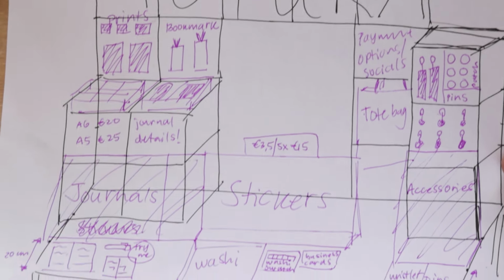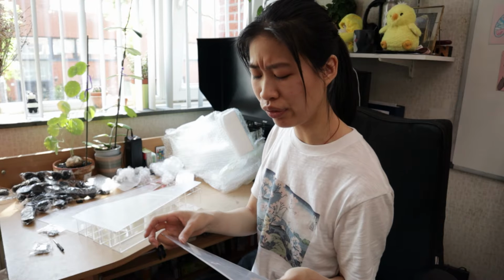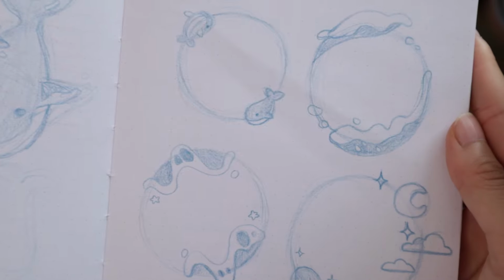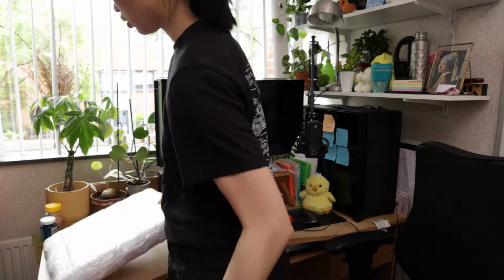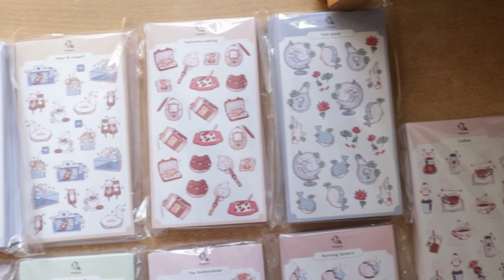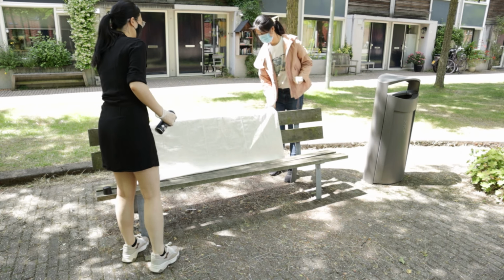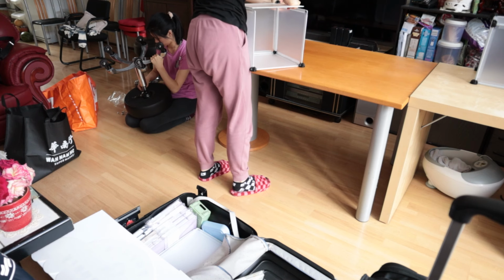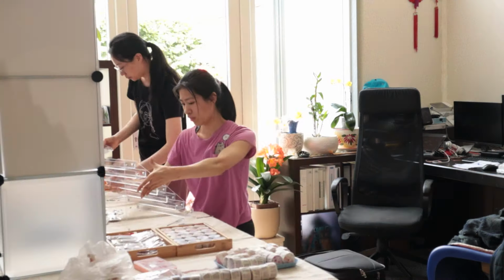Convention prep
✿ About us ✿
Hi there! We are two sisters living in Amsterdam, the Netherlands. We want to create a comfort zone where you feel safe to express yourself and embrace your uniqueness. From our home studio, we create stationery that brings us joy and we also take a lot of inspiration from our Asian roots.